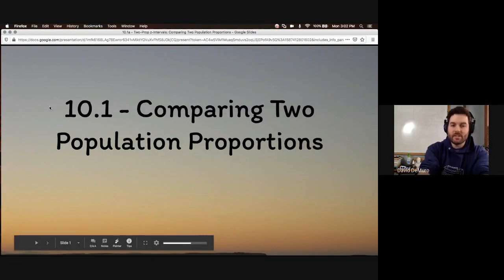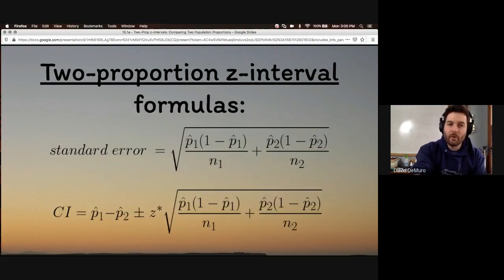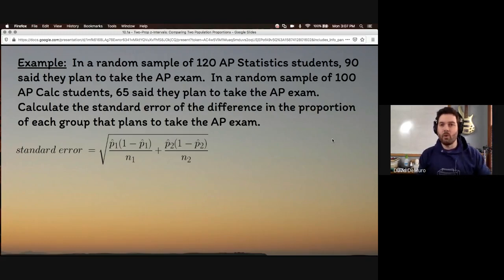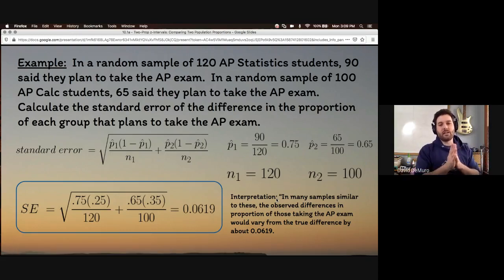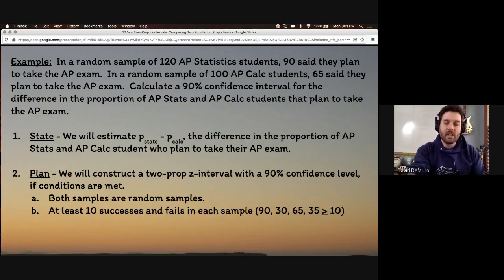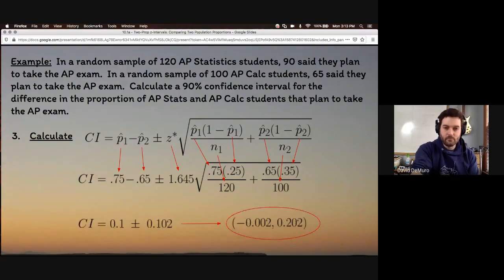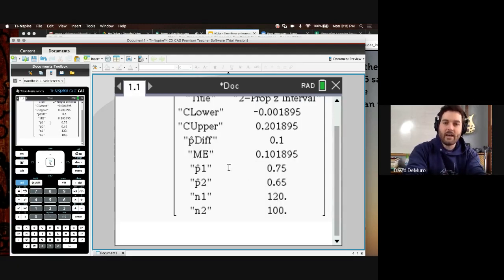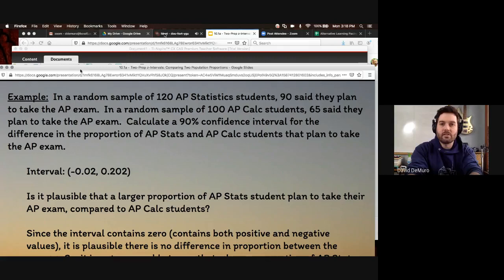AP Stats - 10.1a Two-Prop z-Intervals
In this video, I discuss a statistical inference procedure known as a two-proportion z-interval and work through an example of constructing one.